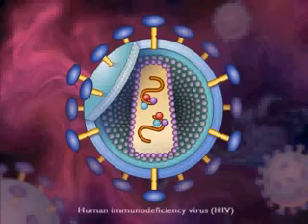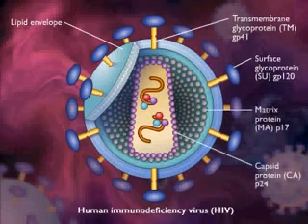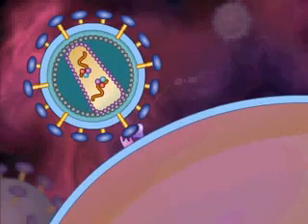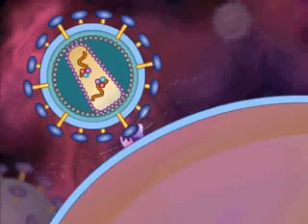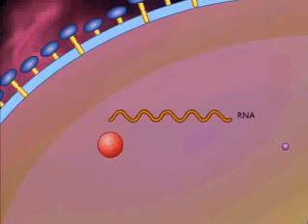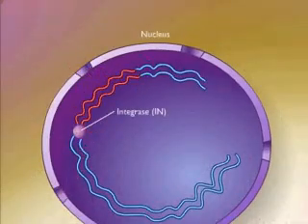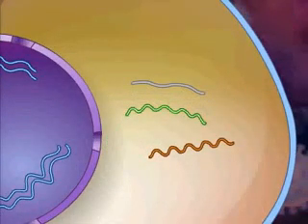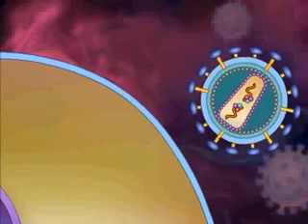تكاثر فيروس الأيدز- العلوم الحيدرية مع أحمد حيدر الشيخ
العلوم الحيدرية